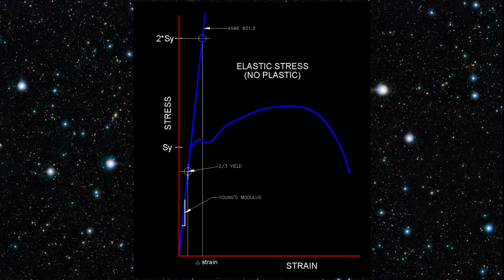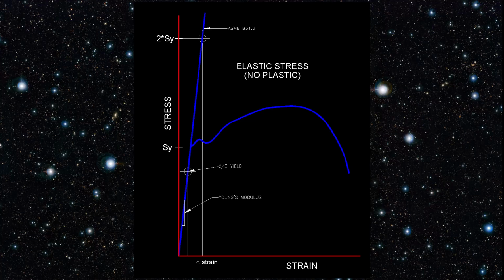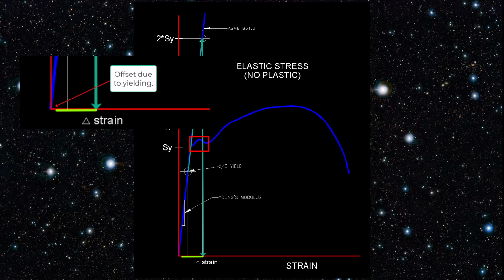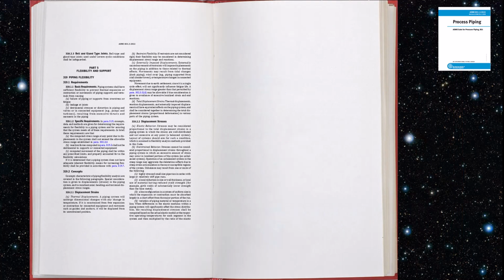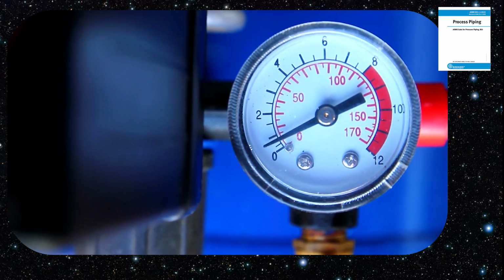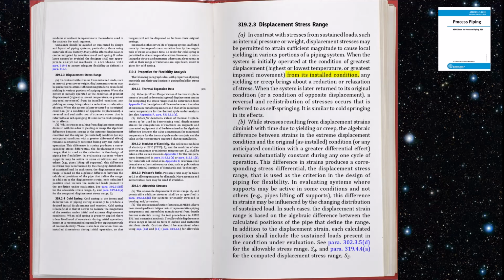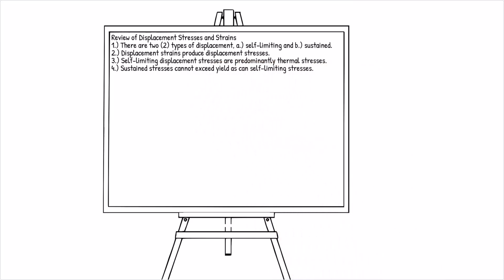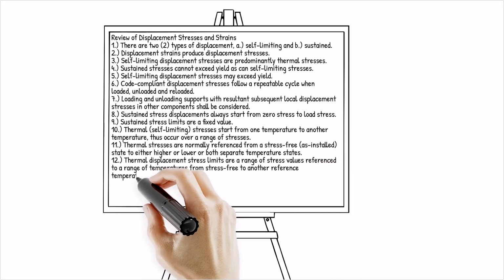Tech Talk Displacement Stress: Training on ASME B31.3 Displacement Stress and Strain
This video discusses in detail, ASME B31.3, displacement stress and strain, bringing clarity to an often confusing subject in ASME B31.3, Process Piping.